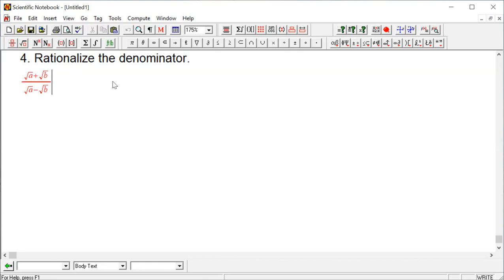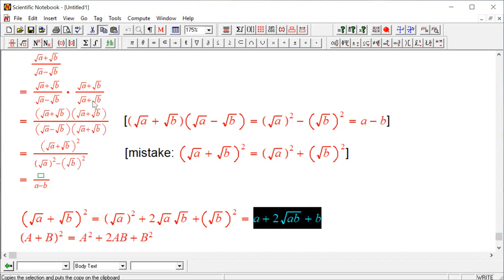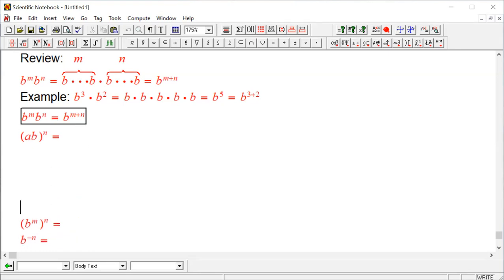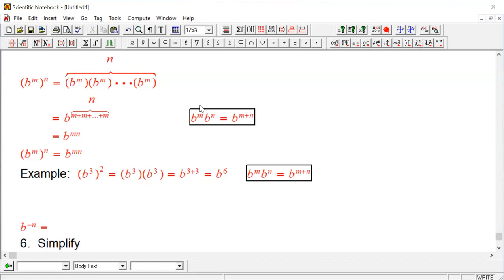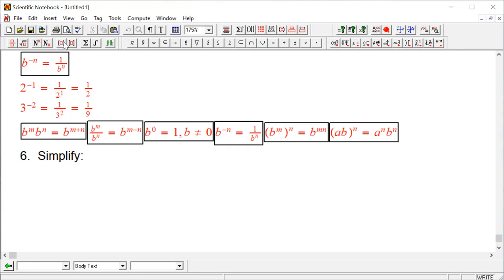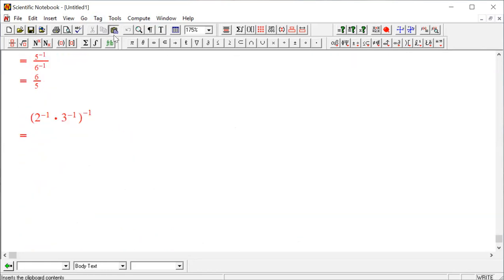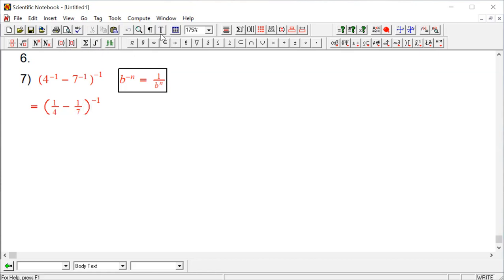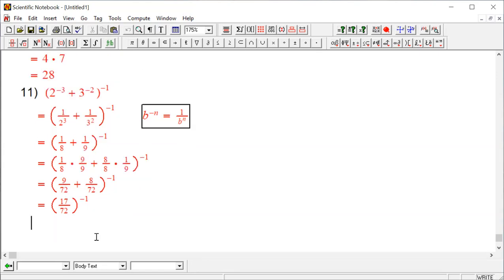Wk 01 homework Guide B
Homework Guide for week 01